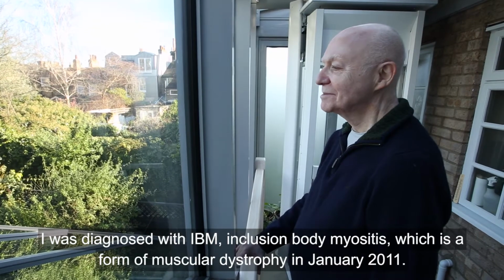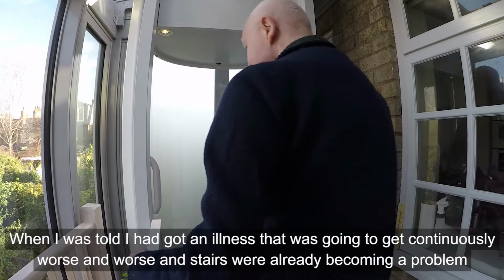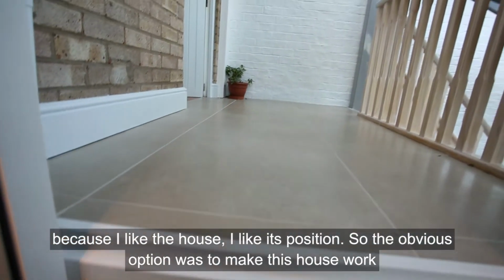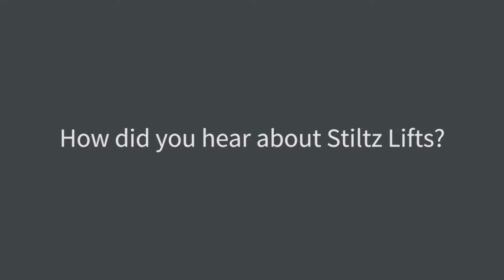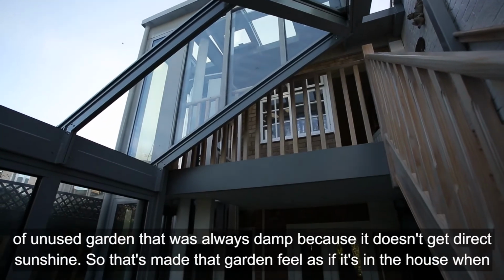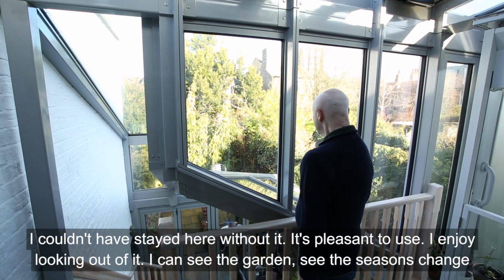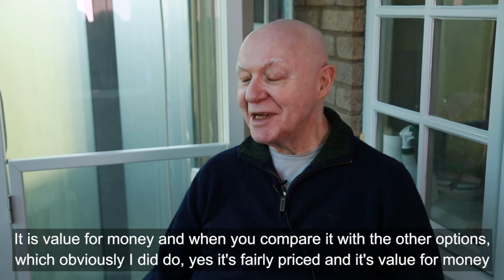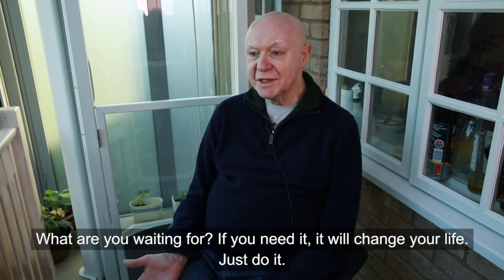Cambridge-based Stiltz customer talks about the benefits of a Homelift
Christopher Knowles took the decision to invest in a homelift when it became clear he could no longer manage to move around his city-centre home. In order to avoid moving house, Mr Knowles installed a Stiltz homelift. It is safe to say it has been transformational.

PLEASE NOTE: The Duo Vista range of Homelift featured in this Case Study has now been discontinued. Ask us about the attractive, clear-sided Duo+ Homelift instead or find out more